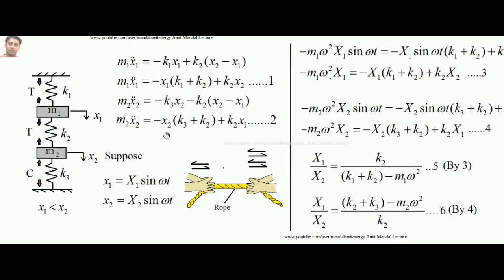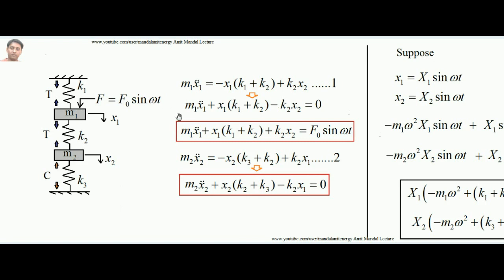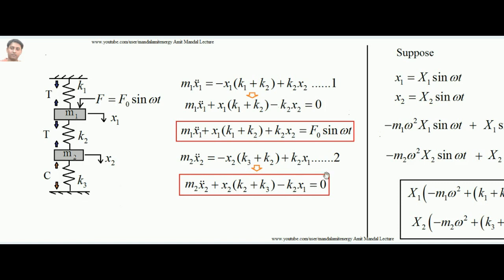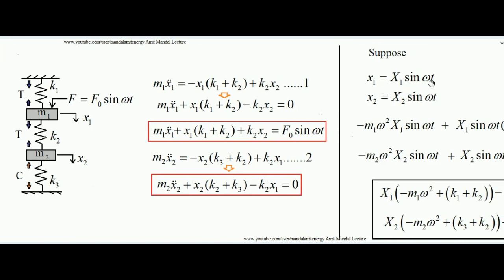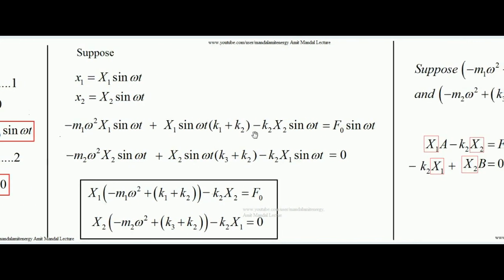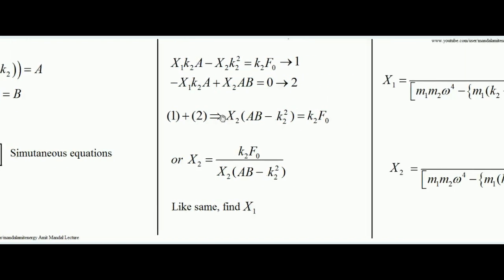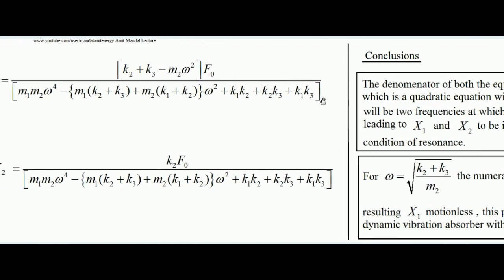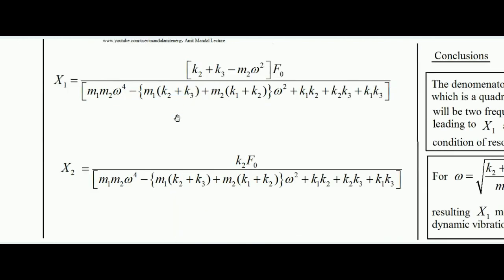Harmonic excitation of 2 degree of freedom SHM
Dynamic Vibration Absorber

Playlist for Simple harmonic motion and connected theories of double degree freedom, multidegree vibrations and applications etc;

A two degree of SHM with harmonic excitation is a system in which sinusoidal force is applied to execute the vibration. By this lecture one can learn what will be the condition of resonance what is the principle of dynamic vibration absorber.